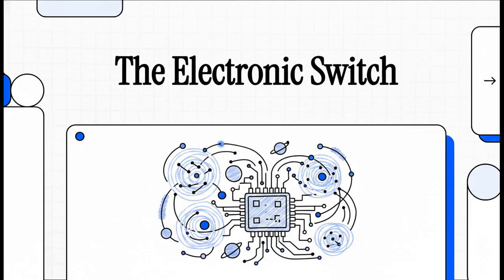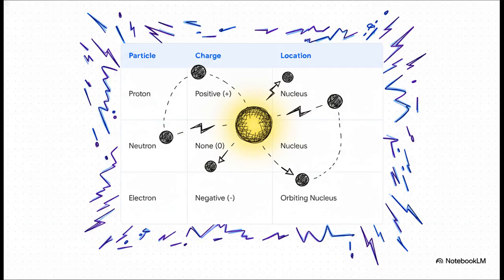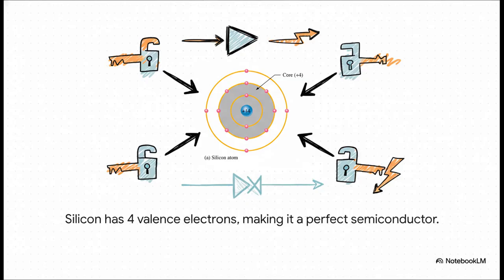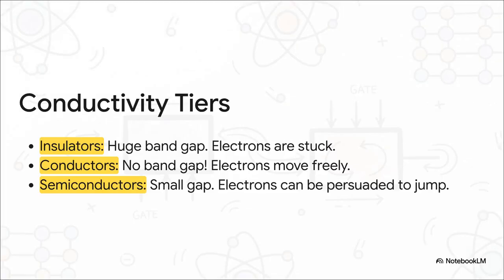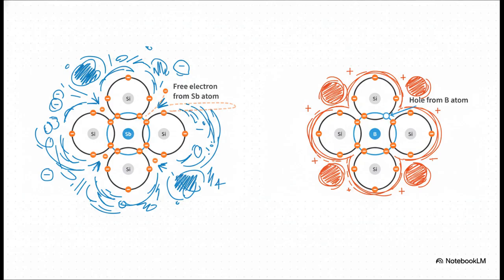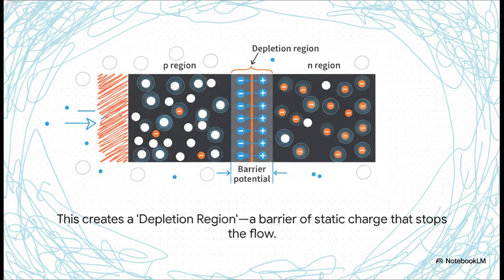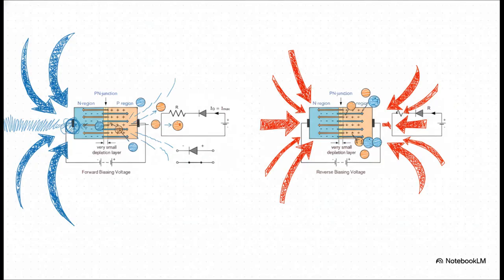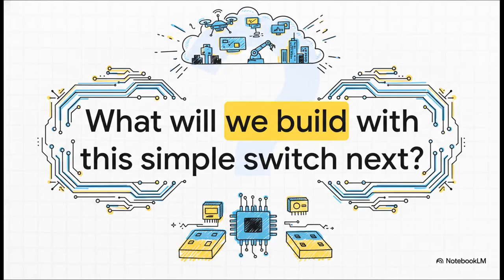The Electronic Switch: How Diodes Work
Have you ever wondered how electronic devices control the flow of electricity with such precision? In this video, we dive into the heart of modern electronics to explore the electronic switch—the diode!
To understand how a diode works, we first have to look at the very small. We start with the atom, the smallest particle of an element, which consists of protons (positive charge), electrons (negative charge), and neutrons (no charge). The secret to electronics lies in the valence electrons found in the outermost shell of these atoms. While a conductor like copper has only one valence electron, making it easy for current to flow, a semiconductor like Silicon has four, allowing us to manipulate its conductivity.
In this video, you will learn about:
• Energy Bands: Why the "band gap" between the valence and conduction bands determines if a material is an insulator, conductor, or semiconductor.
• The Magic of Doping: How we add impurities to intrinsic silicon to create N-type materials (packed with free electrons) and P-type materials (filled with "holes" or positive charge carriers).
• The P-N Junction: What happens when these two materials meet to form a boundary. We’ll explain the formation of the depletion region and the barrier potential—that "energy hill" (typically 0.7V for silicon) that electrons must climb to move through the junction.
• Forward vs. Reverse Bias: This is where the diode becomes a switch!
    ◦ Forward Bias: Connecting the positive terminal to the P-side shrinks the depletion region and turns the switch ON, allowing current to flow.
    ◦ Reverse Bias: Connecting the positive terminal to the N-side widens the depletion region, turning the switch OFF and blocking current.
• I-V Characteristic Curves: We compare the Ideal Diode model (perfect switching) to the Practical/Piecewise Linear model, which accounts for the 0.7V drop required to overcome the barrier potential.
Whether you are a student tackling your first electronics tutorial or a hobbyist looking to understand your components better, this video breaks down complex semiconductor physics into easy-to-understand concepts.